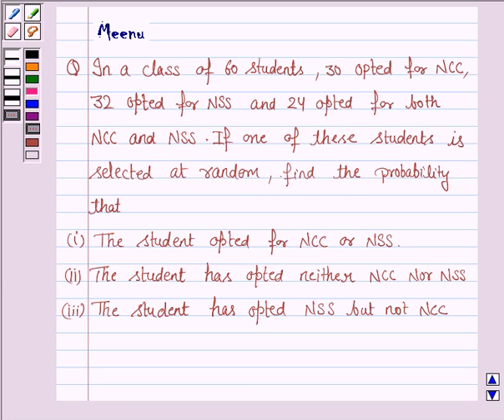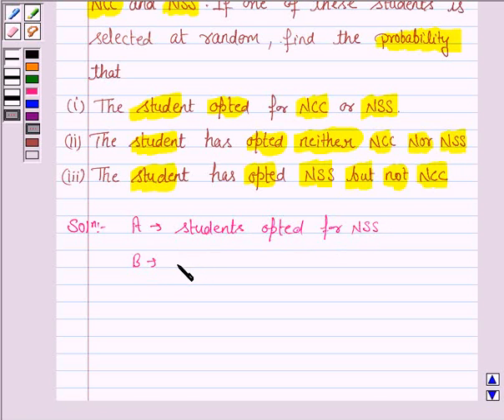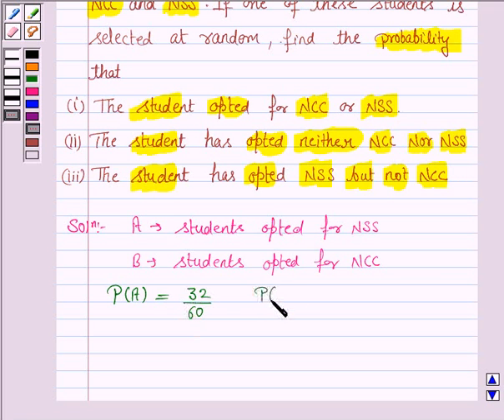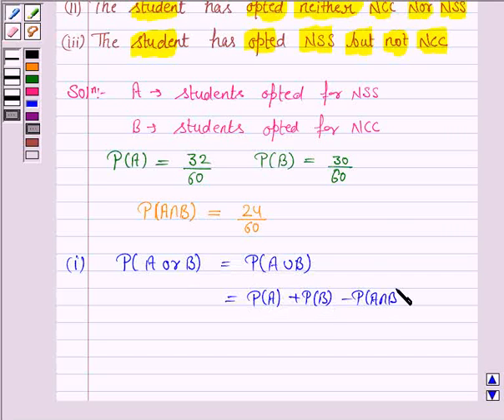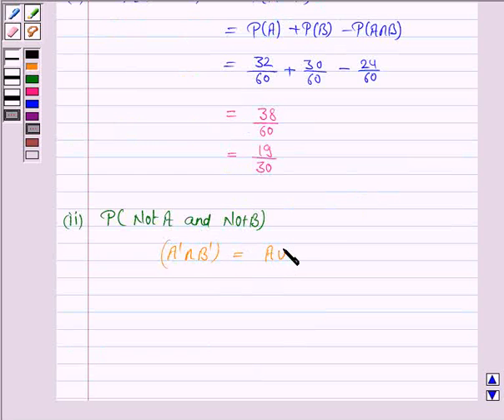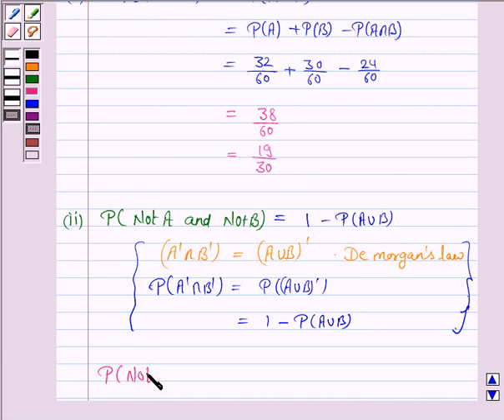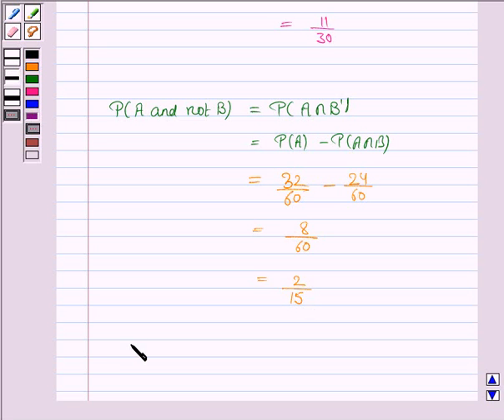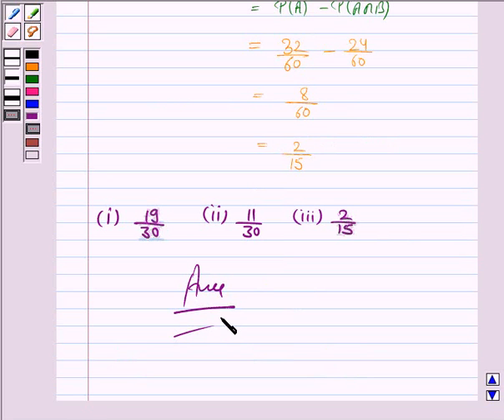Maths XI NCERT 16 16 3 21